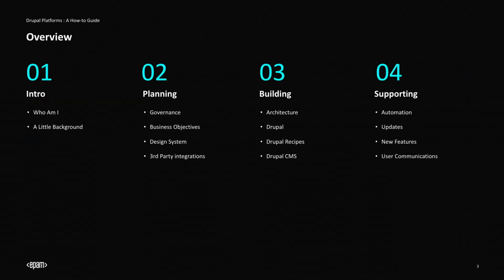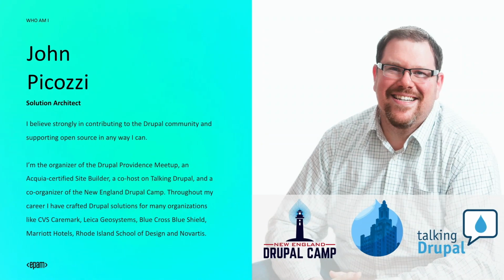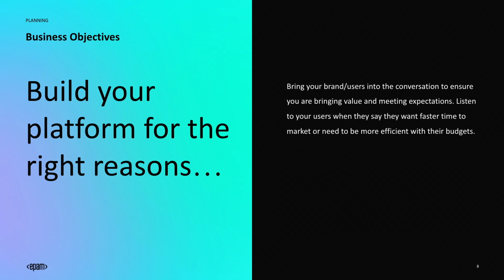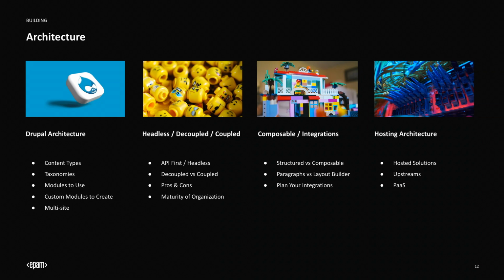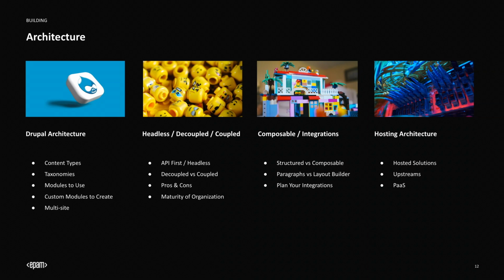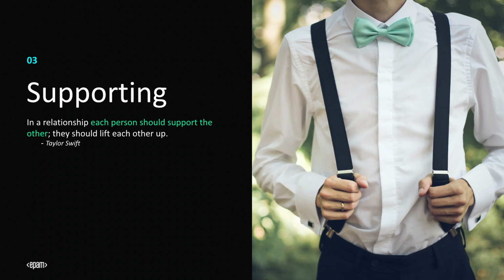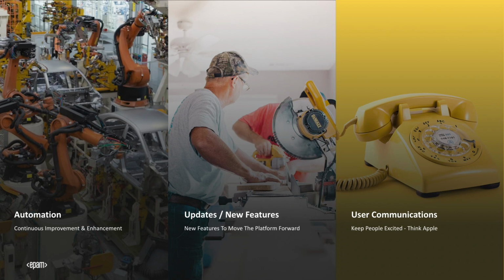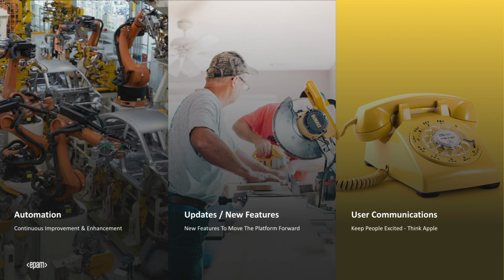Drupal Platforms: A How to Guide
Let’s face it, Drupal isn’t just a CMS. In today's web and organizational IT environment the need for enterprise architecture and platforms that communicate with one another is a top priority for IT & marketing leadership alike. The idea of Drupal as a platform bringing systems together and helping marketers to lay out and distribute content is gaining steam. I’m going to share a game plan to architect (or improve) your Drupal Platform. I’ll share examples from my experience building a headless web platform for big pharma and deliver a roadmap you can use to bring a Drupal-based platform approach to your organization. We will begin this session with pointers for defining an appropriate platform governance, enabling you to have discussions that will get people within your organization excited about the possibilities of your platform. Then we will discuss the benefits of using a design system and how Drupal can provide flexibility in design and theme layouts. We will also review common issues with 3rd party integration and overall platform architecture. Closing with new helpful Drupal features like Recipes. These ideas, processes, and systems are not specific to one industry or organization, which makes this talk perfect for everyone. The goal is to leave participants with new ideas on how to streamline, enhance, or build their organization’s web platform. I look forward to going on this journey with you and sharing my learned experiences to improve your Drupal Web Platform.

John Picozzi
I believe strongly in contributing to the Drupal community and supporting open source in any way I can. I’m the organizer of the Drupal Providence Meetup, an Acquia-certified Site Builder, a co-host on Talking Drupal, and a co-organizer of the New England Drupal Camp. Throughout my career I have crafted Drupal solutions for many organizations like CVS Caremark, Leica Geosystems, Blue Cross Blue Shield, Marriott International, Rhode Island School of Design, Getty Images, and Novartis.